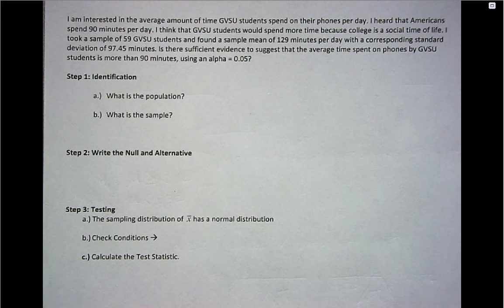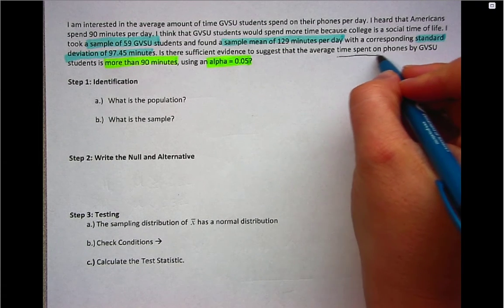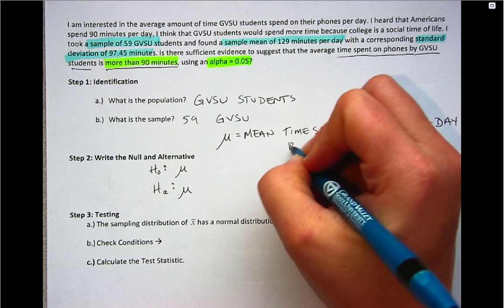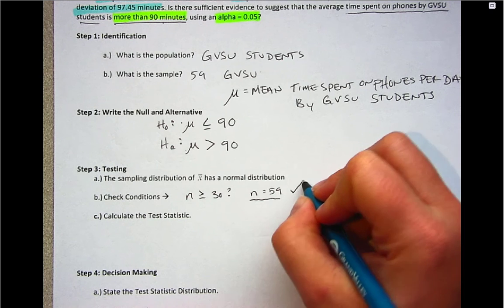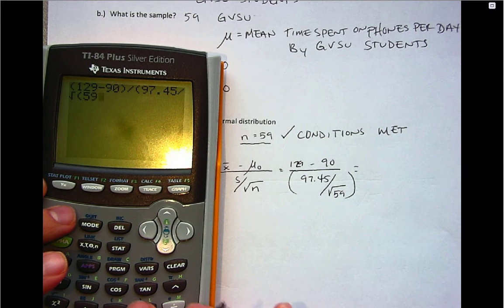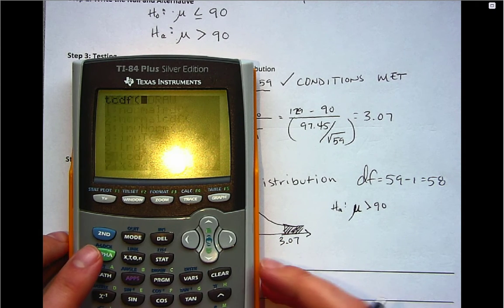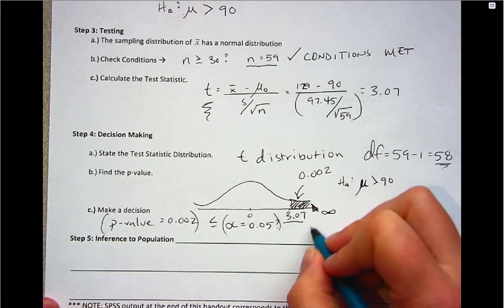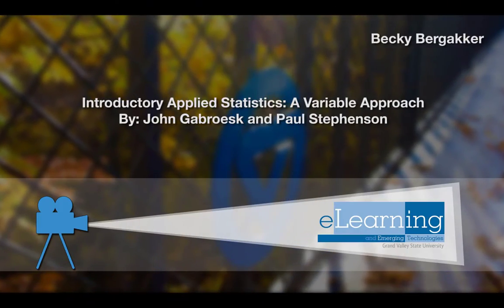Right Tailed HT for mu